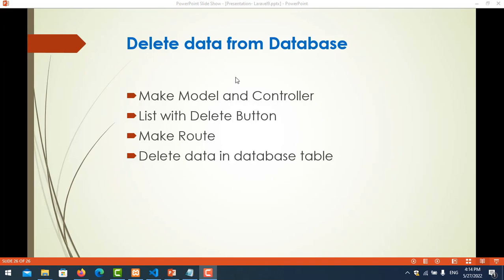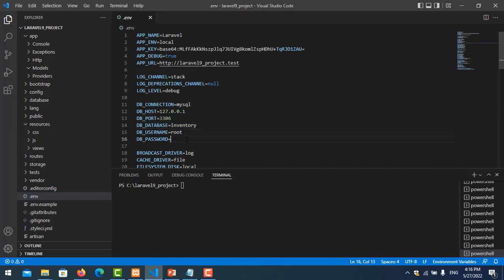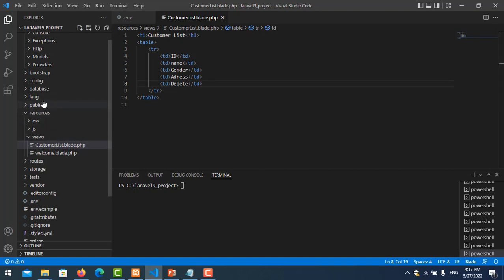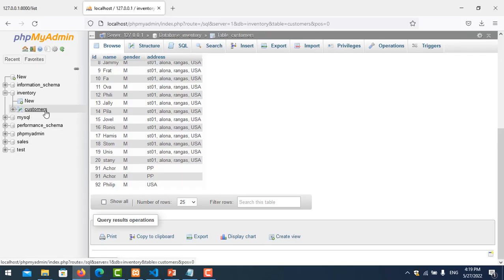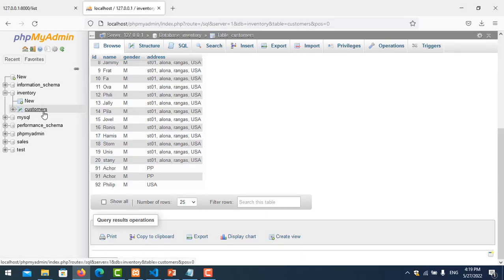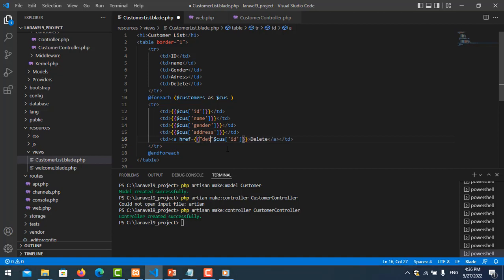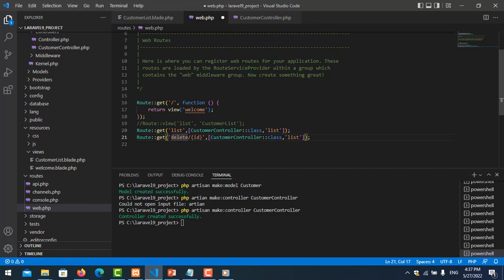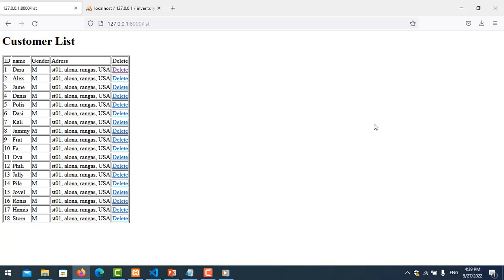Laravel 9 tutorial - Delete Data in Database table (MySQL)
In this video you learn how to delete data from database table
and you will also learn about
- Make Model and controller
- List with delete button
- Make route for delete and list
- Delete data in database table